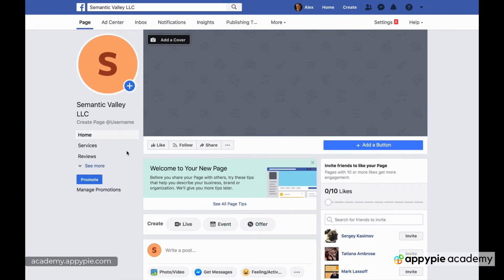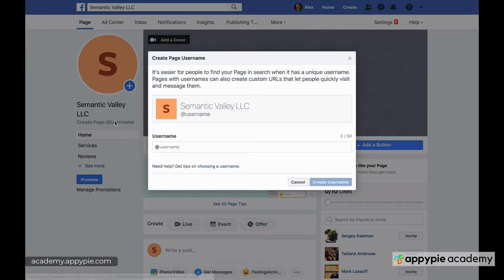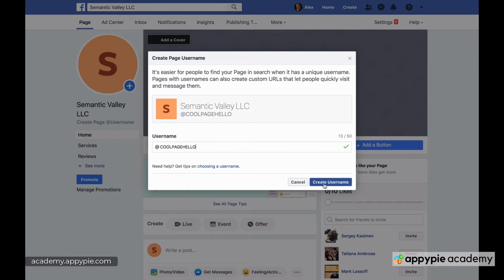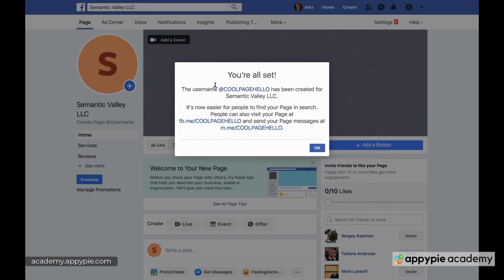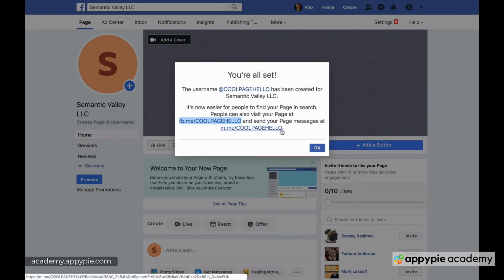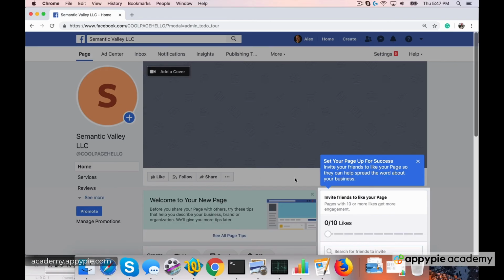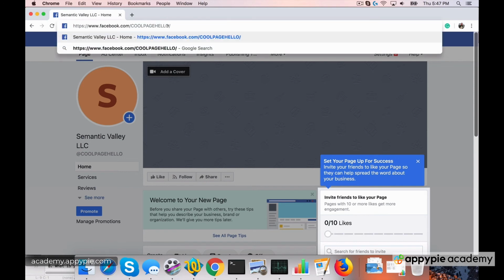How to setup your Facebook page screen name? : Lesson 43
How to setup your Facebook page screen name? : Lesson 43 - Are you looking for a different way to market your business that has the potential to generate more leads and sales? In this video tutorial, we will show you how webinars help you to connect with a wider audience and promote your business. Watch our video lecturers and learn about the webinar marking and its working mechanism in a very easy and understandable way.